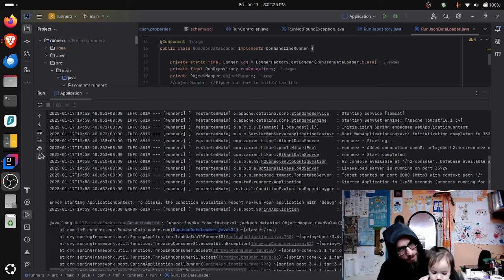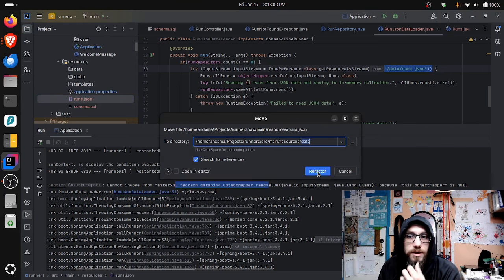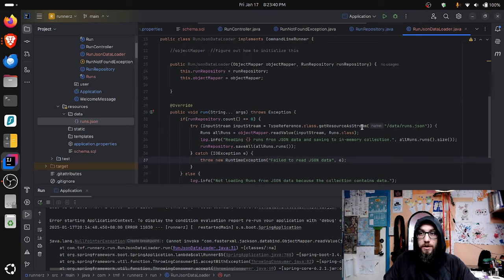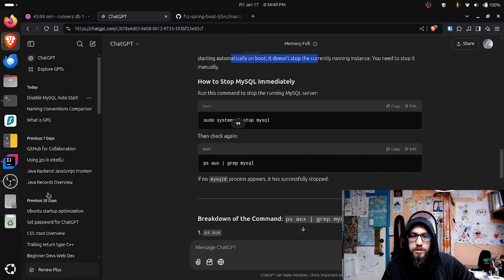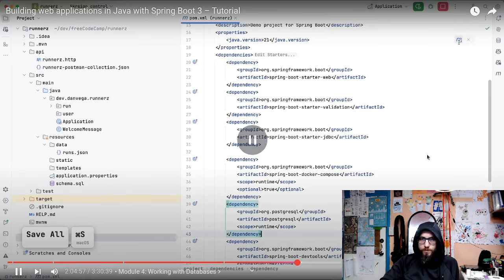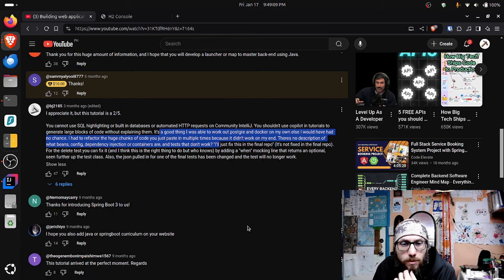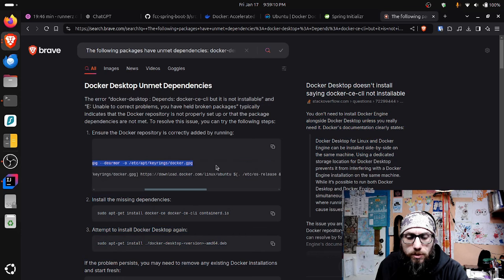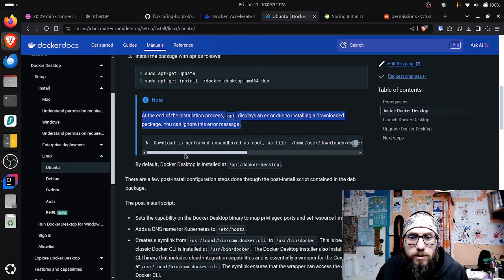Debugging and Setting up PostgreSQL with Docker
sorry about the audio, I think I got it figured out.